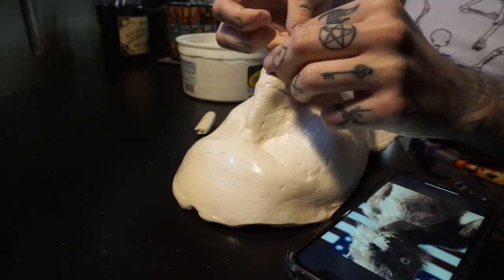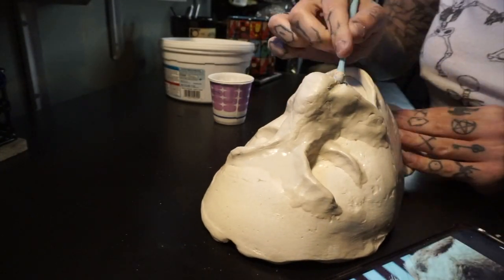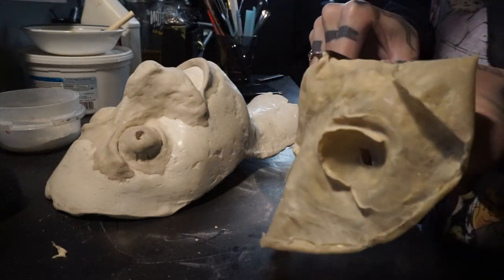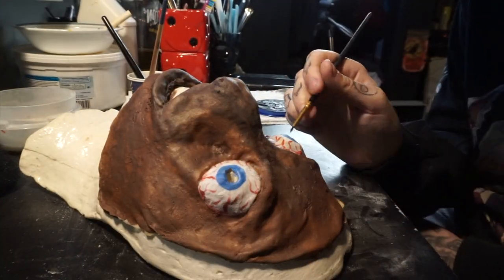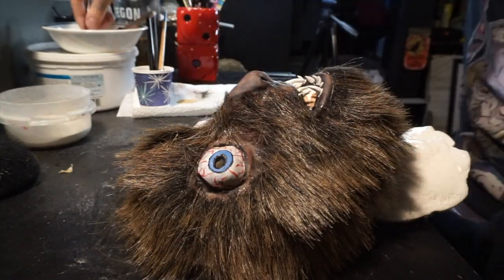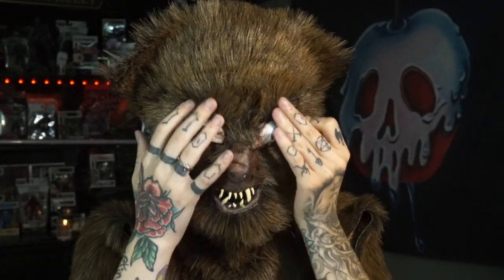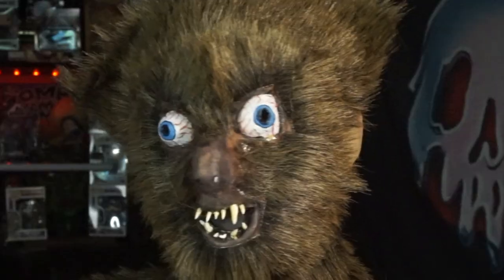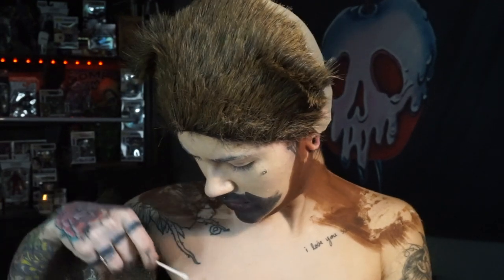Turning Myself Into WEASEL from THE SUICIDE SQUAD | CHAOS COSPLAY | Ri Nicole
Hi guys! It's been a while (so sorry you have this to come back to)! I just had an overwhelming urge to become Weasel from The Suicide Squad the SECOND i saw him. Hope you enjoy! Let me know any suggestions for future Chaos Cosplays and maybe i'll make this into a series?